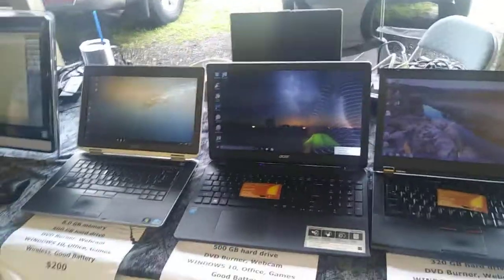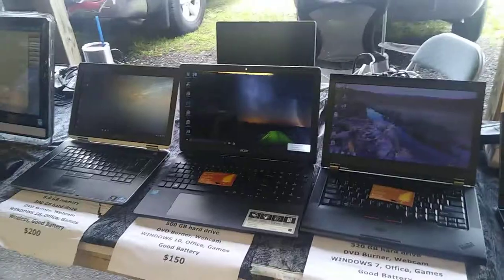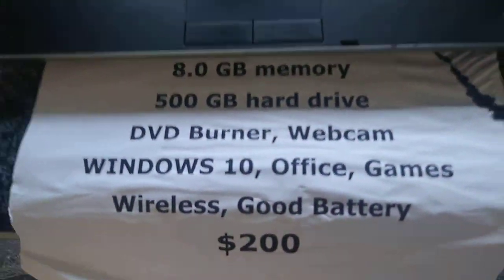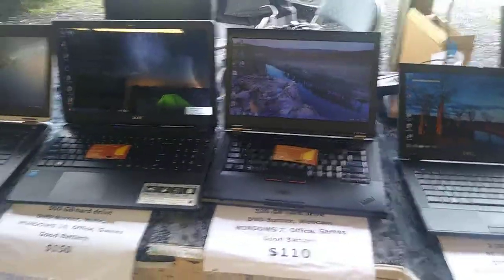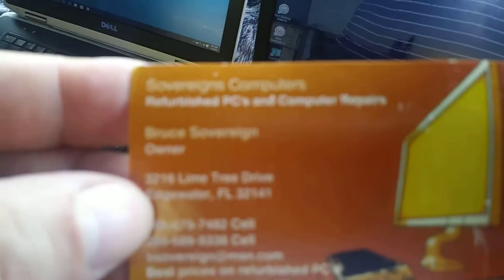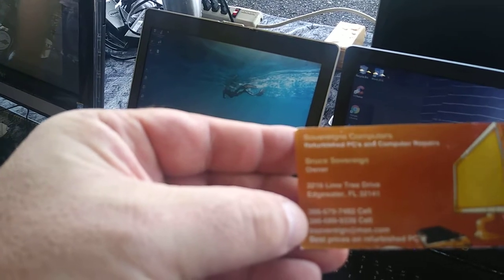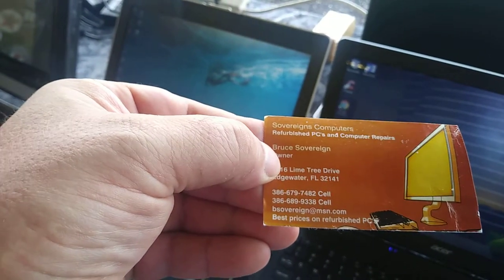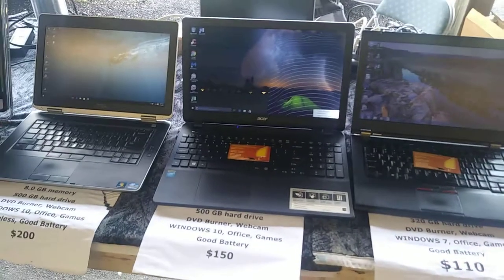Daytona Beach Flea and Farmers Market Used Computers and Laptops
This was one of the vendors I discovered over at the Daytona Beach Flea and Farmers Market!  He was very knowledgable and said he was there frequesntly.  Since they are only open over the weekend he said I could post his info here.

Sovereigns Computers
Bruce Sovereign  (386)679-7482  or  (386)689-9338

located in Edgewater Florida